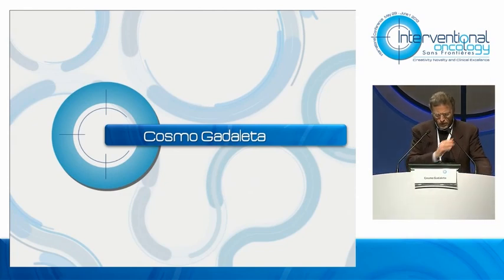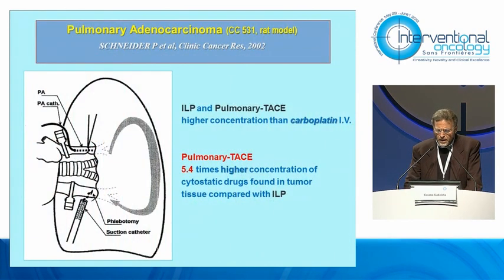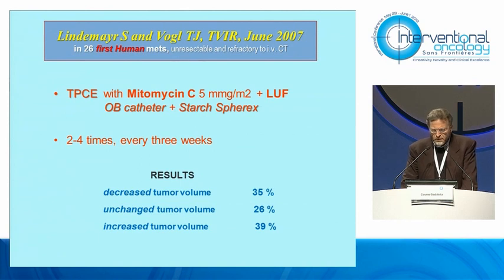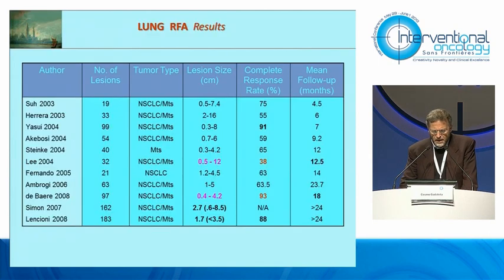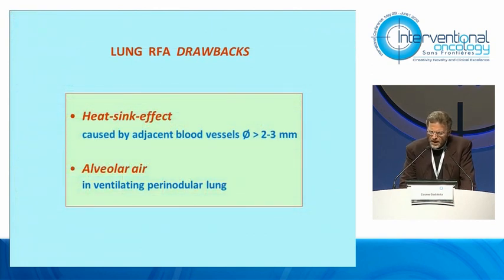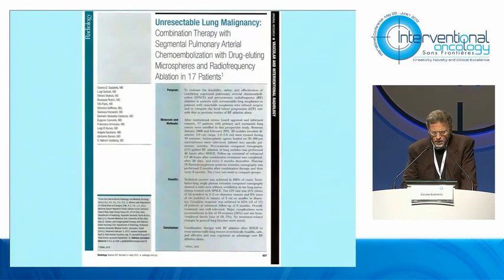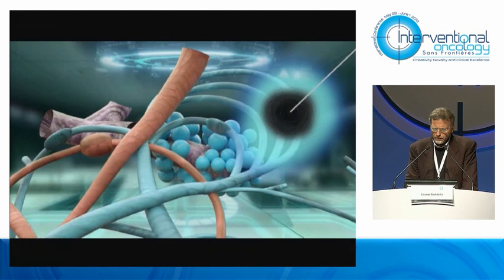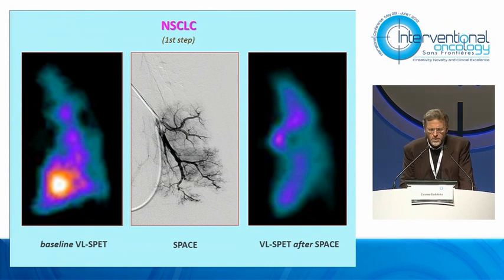Cosmo Damiano Gadaleta - Double Track Therapy for Lung Cancer in Interventional Oncology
Dr Cosmo Damiano Gadaleta - Percutaneous radiofrequency or microwave thermal ablation combined with chemo-embolization of unresectable lung (double track therapy)

Presentazione del dottor Cosmo Damiano Gadaleta, Direttore dell'U.O.C.di Oncologia Interventistica e Medica Integrata e del Dipartimento di Diagnosi e Terapia per Immagini dell'Istituto Tumori "G.Paolo II" di Bari,  al Congresso Internazioanle di Oncologia Interventisitca, "Interventional Oncology Sans Frontières (IOSF)", sul trattamento di tumori polmonari con  DOUBLE TRACK THERAPY mediante perfusione antiblastica segmentaria polmonare (SPACE) in sinergia a distanza di 48 ore con termoablazione polmonare (RFA/MWA)

Questo protocollo terapeutico di cura dei tumori polmonari è stato pubblicato nel 2013 nella Letteratura mondiale essendo un primato inedito.